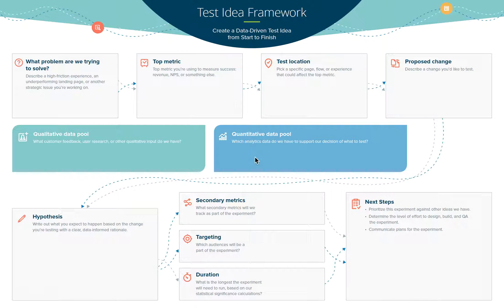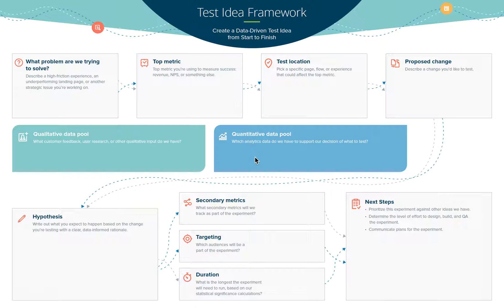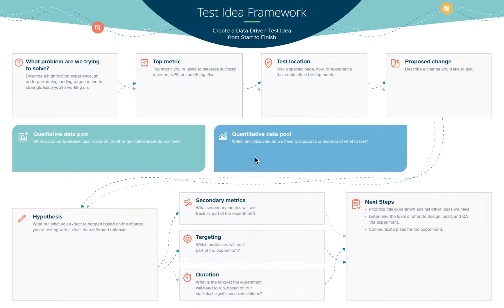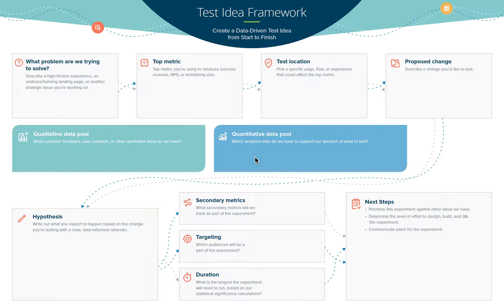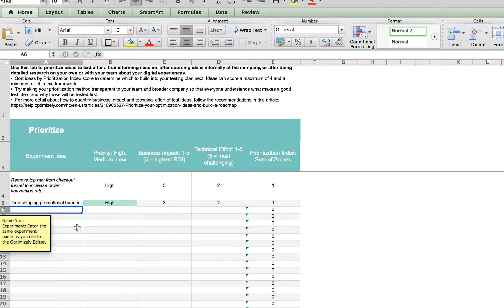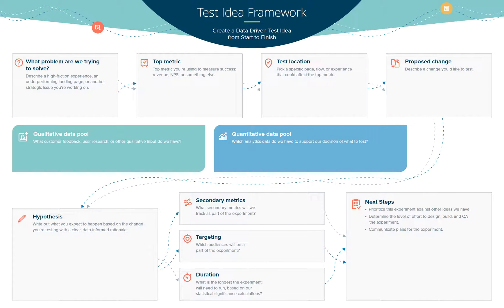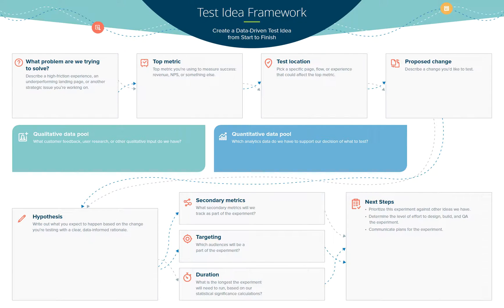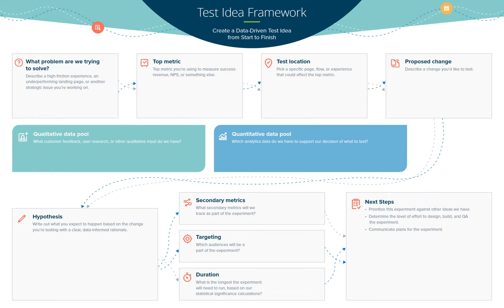How to Create an A/B Testing Plan/Strategy - Conversion Rate Optimization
Overview of how to create a proper AB testing plan.  You have properly heard the term "A/B testing" before and think its a great idea, but do you know how to properly build out and execute a strategy.  This video give you a quick overview of:

1 - Review analytics data

2 - Determine your KPI’s

3 - Determine what and where to test

4 - Create hypotheses

5 - Prioritize those changes in order of greatest ROI

4 - Build out the test plans (audience, base lines, duration, etc)

Learn more about building, managing and growing your online store today by visiting